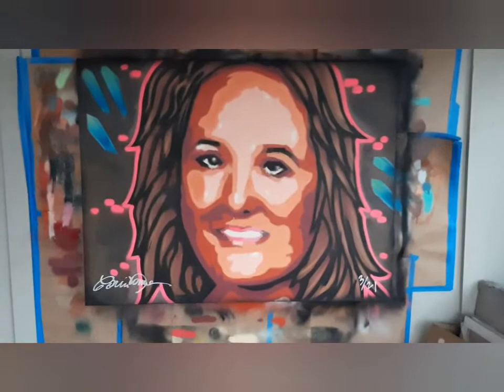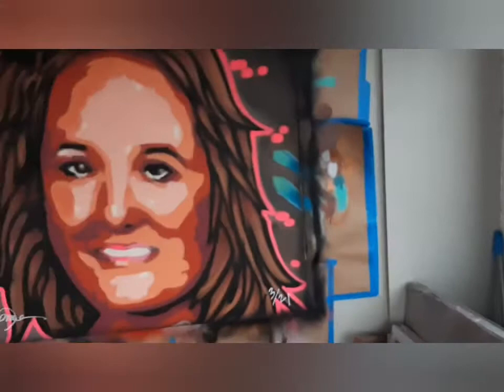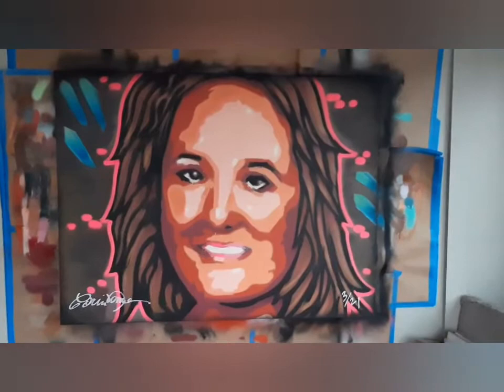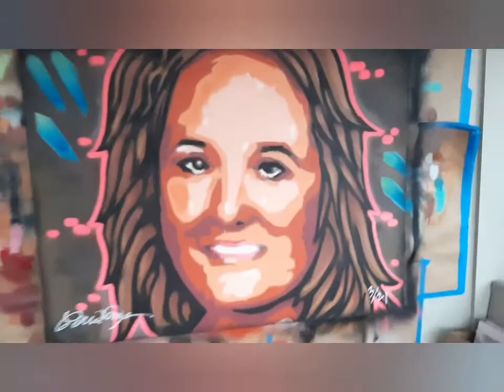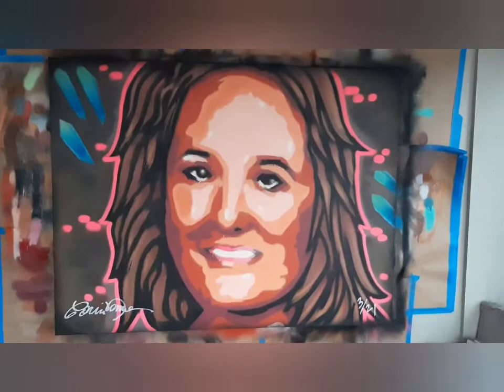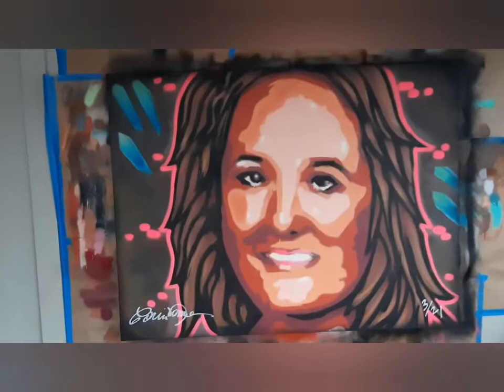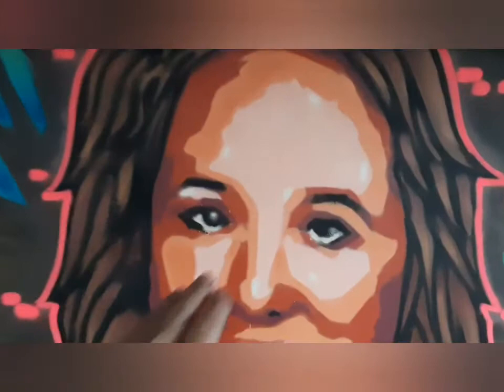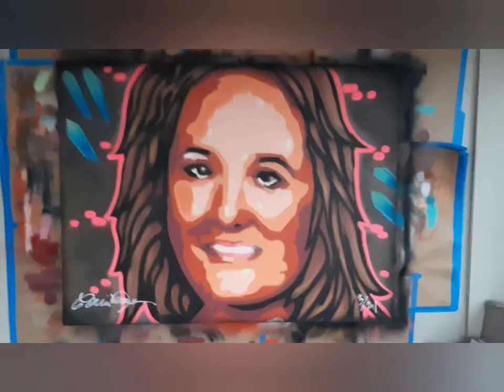New Portrait Commission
just finished this commission painting and though extremely and unexpectedly challenging, i am pleased with the outcome.

thank you Lisa for the chance to test myself and push myself!